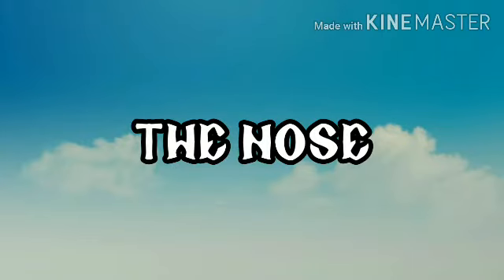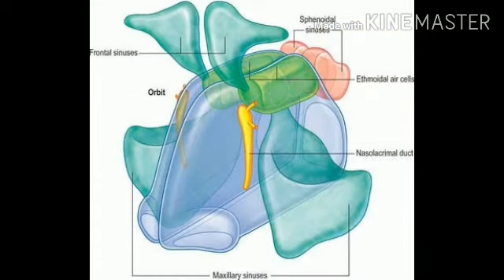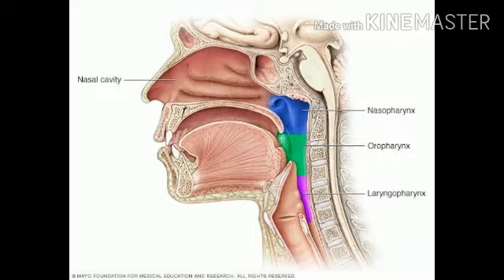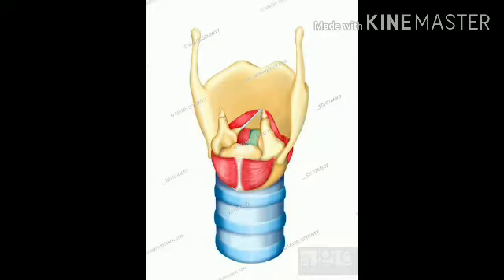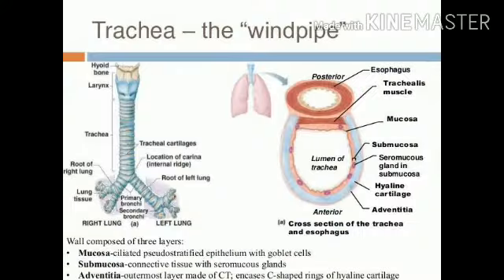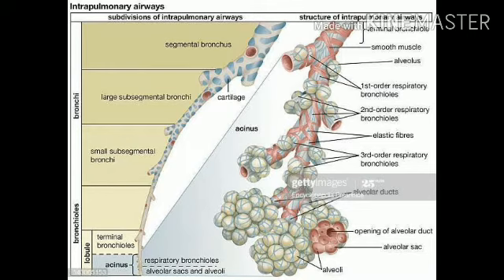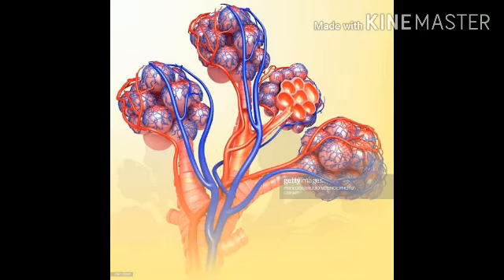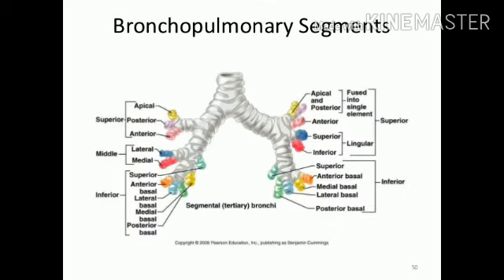The respiratory system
For MBBS BDS NURSING AND PARAMEDICALS